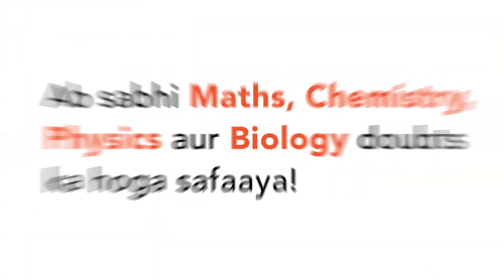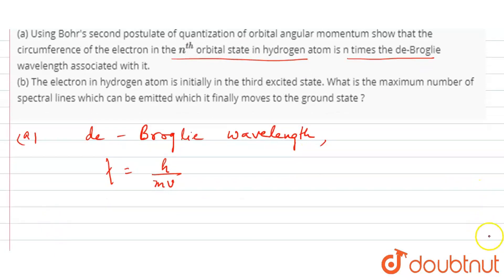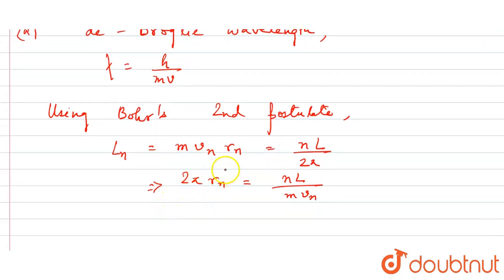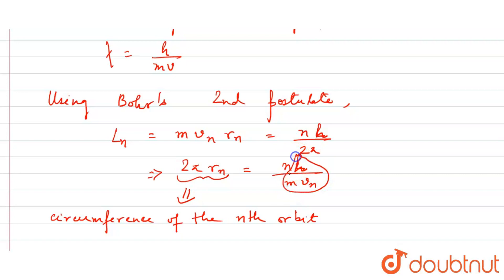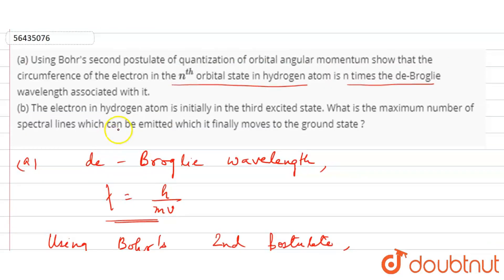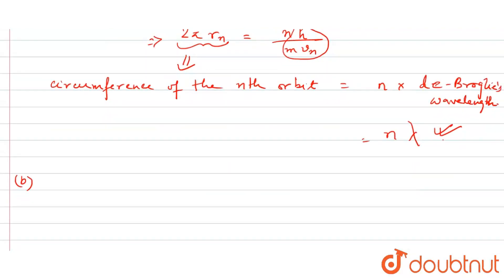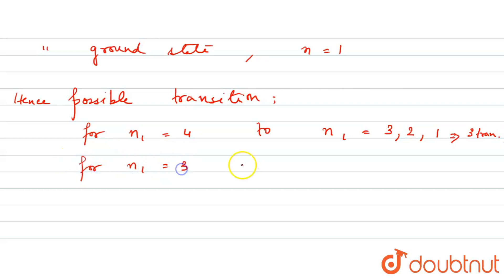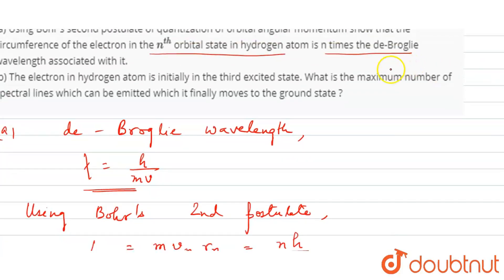(a) Using Bohr\'s second postulate of quantization of orbital angular momentum show that the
(a) Using Bohr\'s second postulate of quantization of orbital angular momentum show that the circumference of the electron in the `n^(th)` orbital state in hydrogen atom is n times the de-Broglie wavelength associated with it. (b) The electron in hydrogen atom is initially in the third excited state. What is the maximum number of spectral lines which can be emitted which it finally moves to the ground state ?